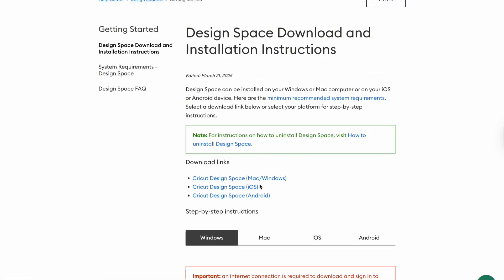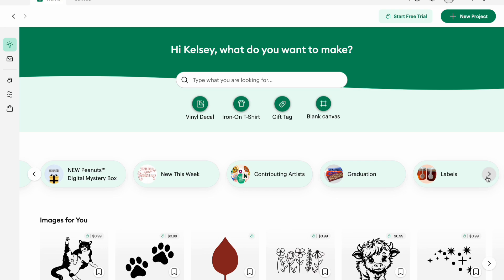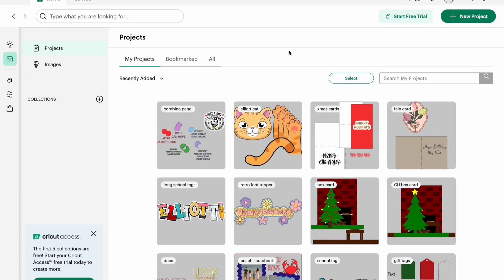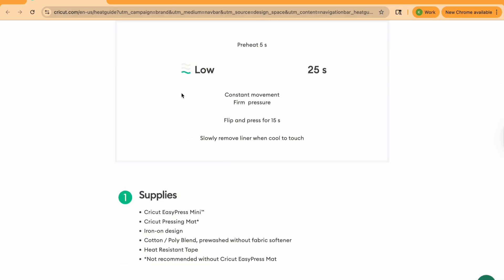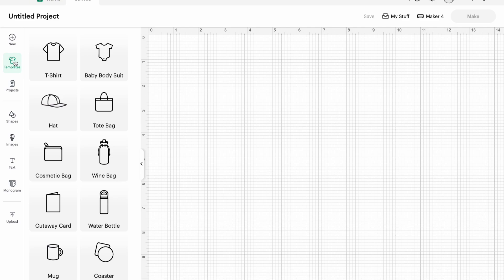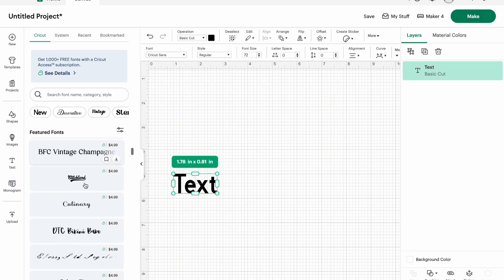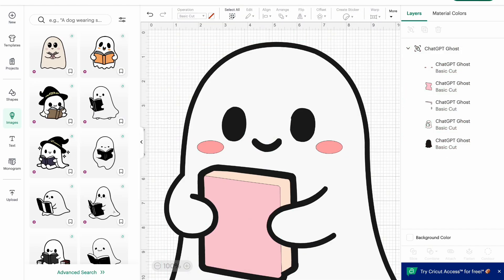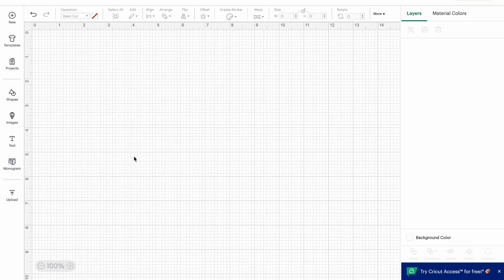Cricut Design Space for Beginners 2025 | Step-by-Step Tutorial (Part 1)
Just got your Cricut? 🎉 This Cricut Design Space for Beginners tutorial is Part 1 of my 2025 series!

In this video, I’ll walk you through:
Downloading Cricut Design Space on your computer or device
Exploring the home screen & side panel navigation
Understanding Cricut Access (and why you don’t need it to start crafting!)
Uploading free SVGs vs. PNGs for print then cut projects
Organizing your projects with bookmarks & collections

This video is all about helping Cricut beginners get comfortable with the software—before jumping into your first project.

Share this with a friend who just got their Cricut so they can start crafting, too!